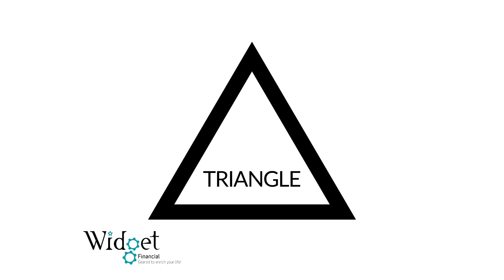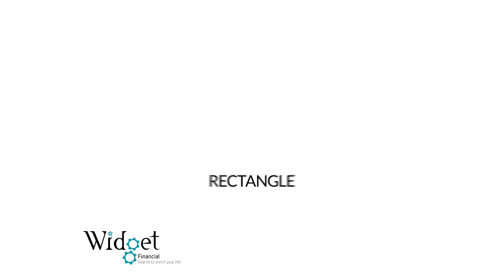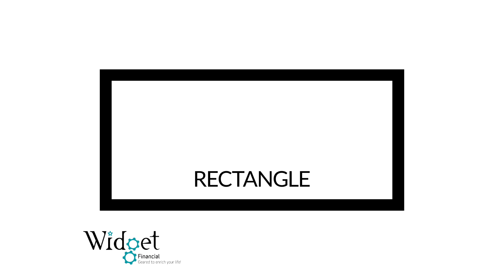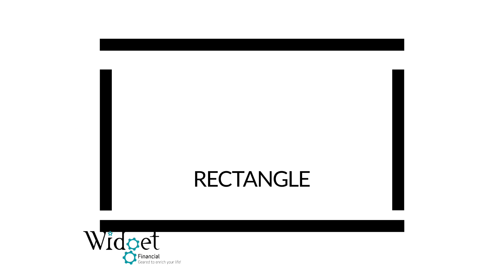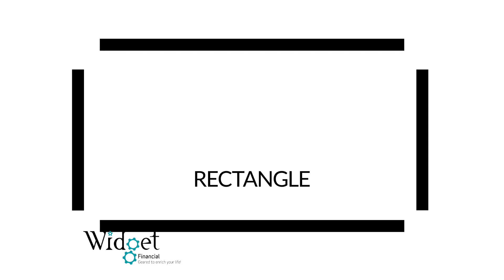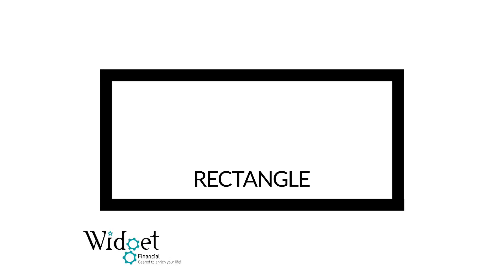Math Is Fun - Shapes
At Widget Financial, we believe math is fun! We've created a short video using circles, squares, rectangles and triangles to teach different shapes!